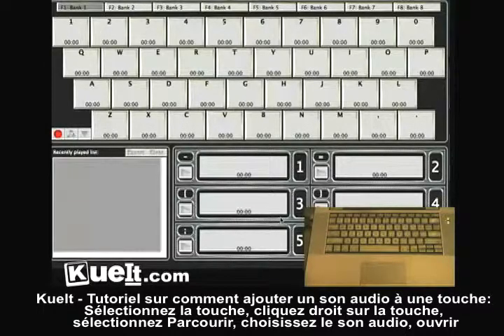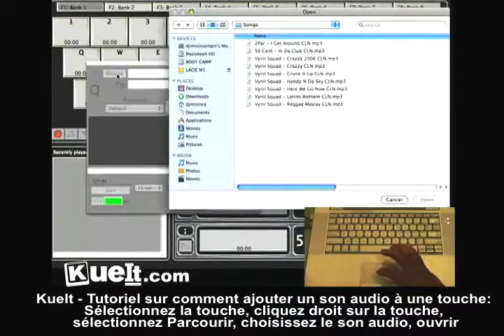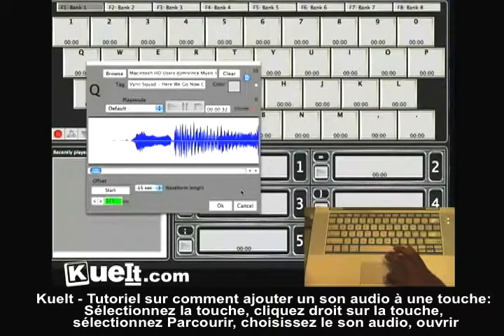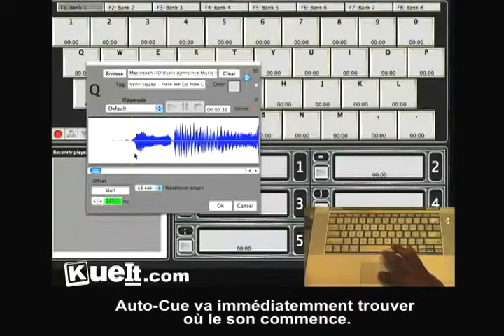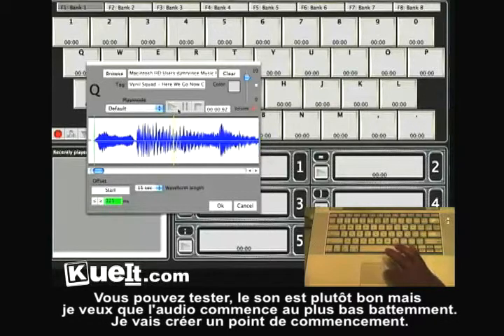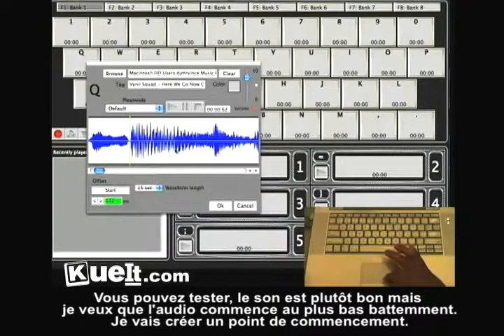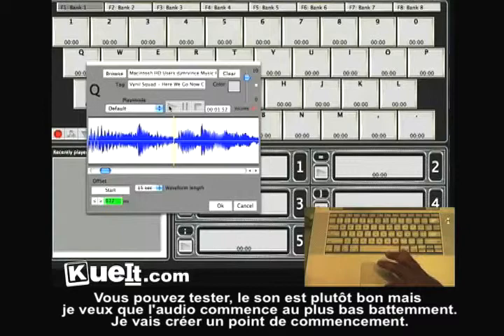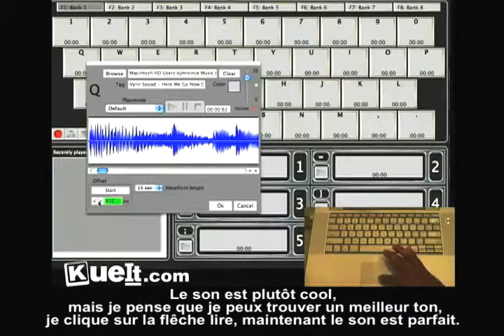Kueit Tutorial - Loading audio to a key - French subtitles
Kueit audio software tutorial on how to load audio to a key with French subtitles